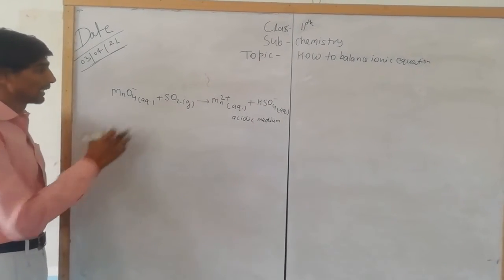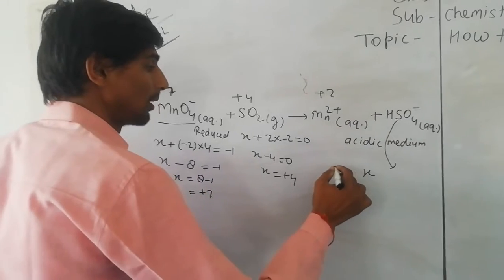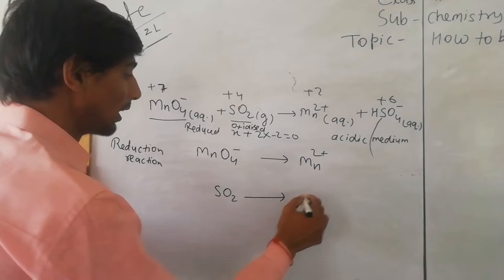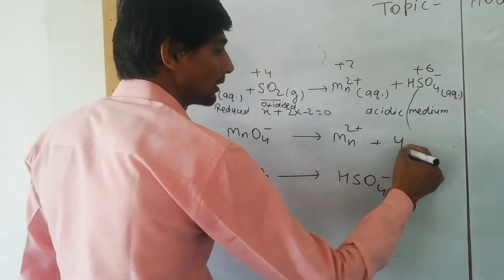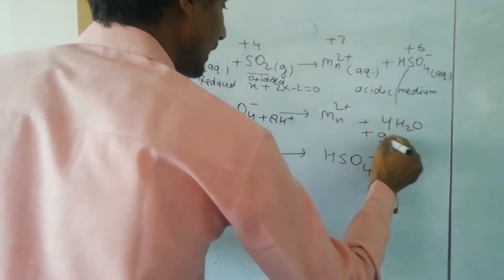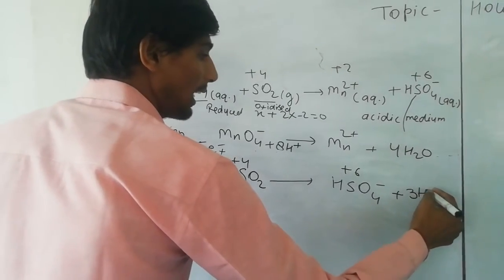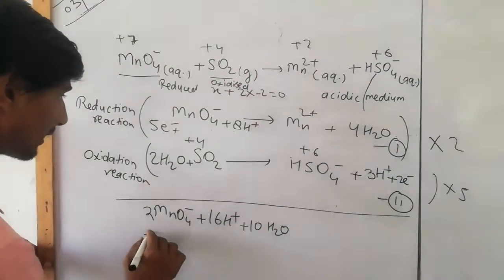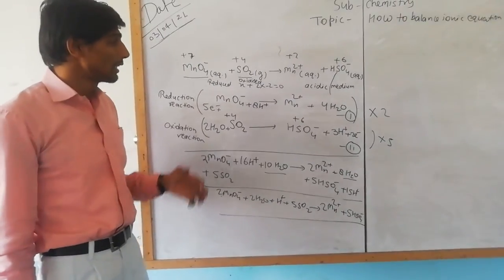how to balance chemical equations in acidic medium